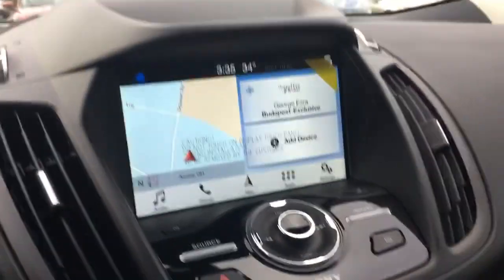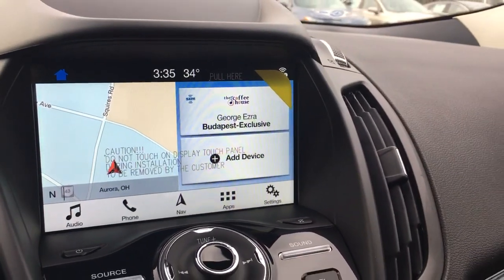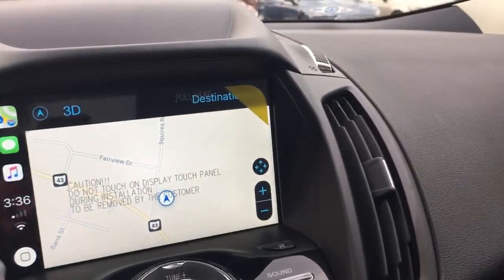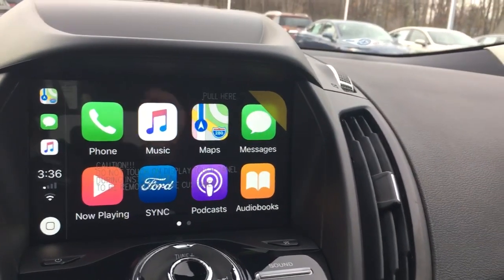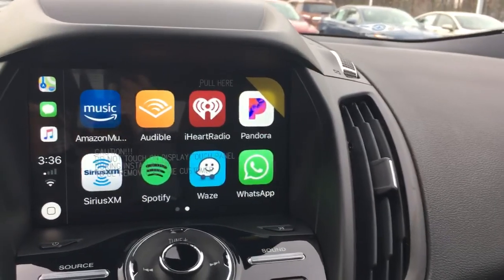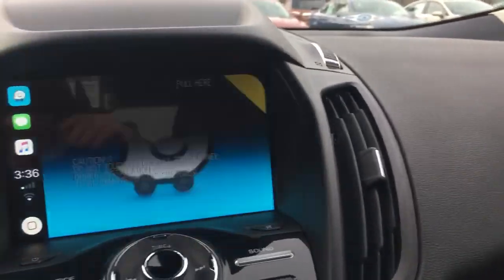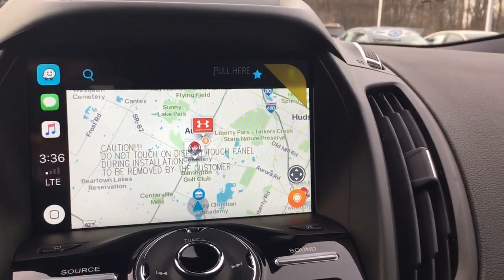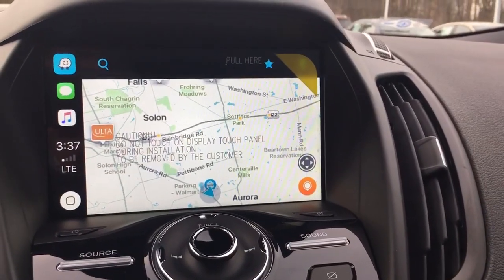How to use Apple CarPlay on a 2019 Ford Escape SE!